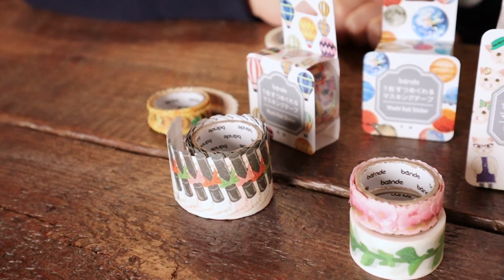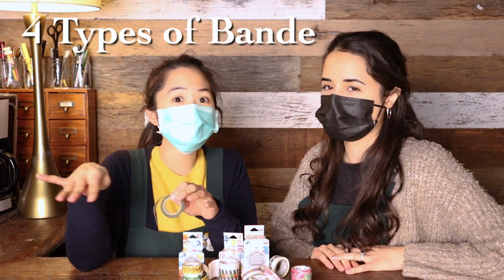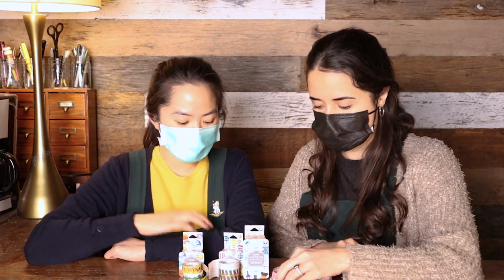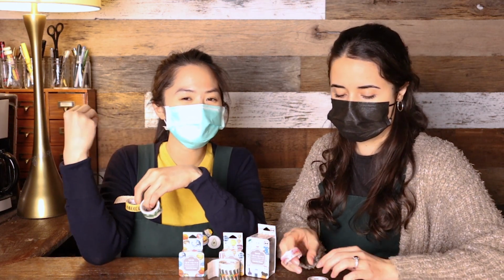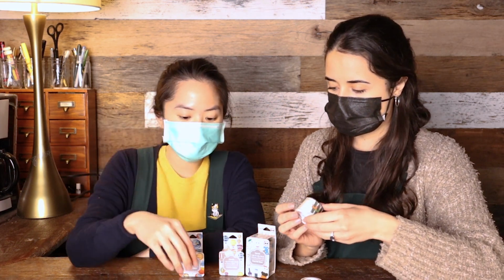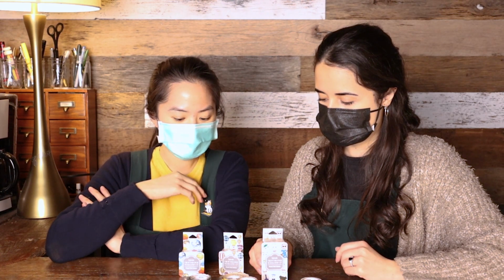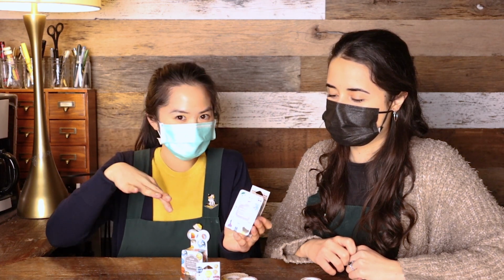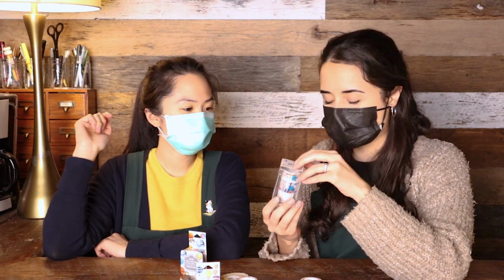Intro to Bande Stickers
Hi YouTube friends! In our newest video, Soraya and I take you on a tour of the different types and styles of Bande stickers we love to use, and Soraya walks you through some tips and techniques for Bande success! We demonstrate Bande sticker rolls, transfer masking tapes and more! Which is your favorite?

Timestamps:
0:19 Preview
1:39 Bande Sticker Rolls
1:42 Bande Transfer Masking Tapes
2:00 Bande Masking Art Kits
3:50 Bande Writables
6:43 Bande Demonstration
12:46 Thanks for watching!